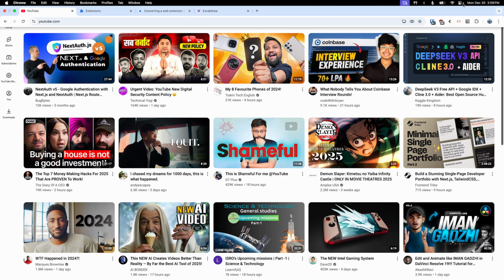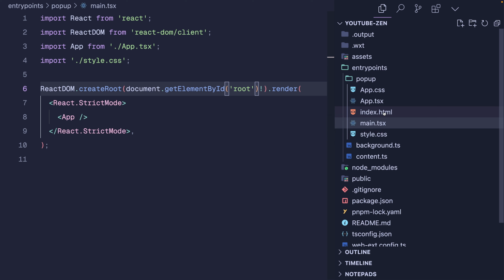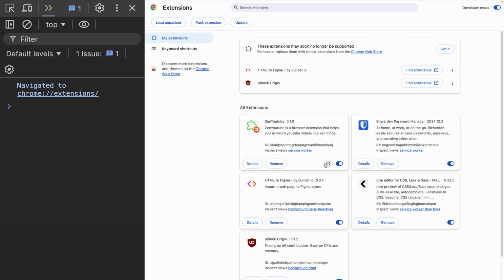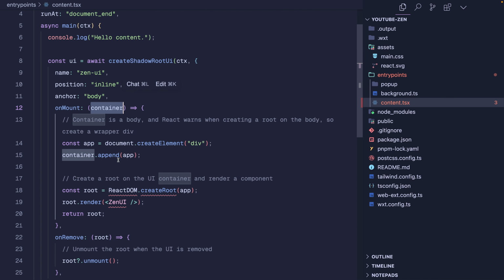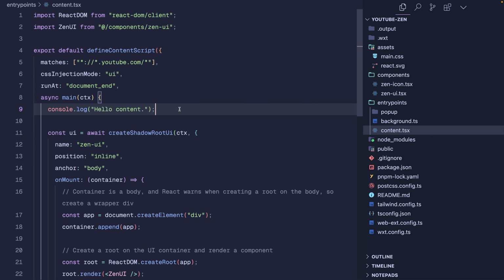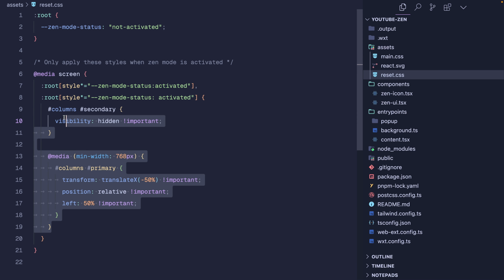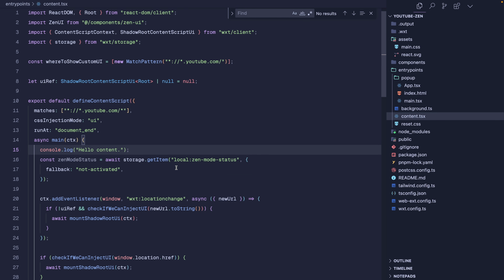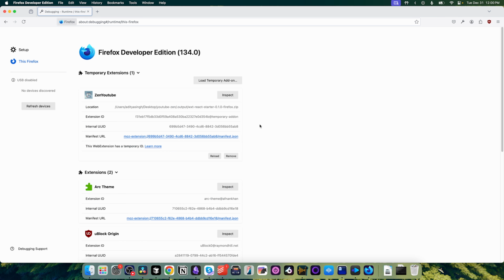Youtube distraction blocker browser extension React, Typescript, WXT framework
In this video, I show you how to create a cross browser extension that works with all the major browsers like chrome, firefox, edge and safari with just one codebase.

We are gonna be using all the modern tools like Vite, React and Tailwindcss.